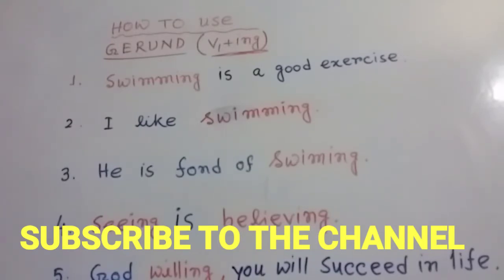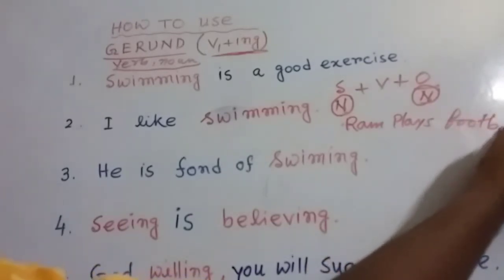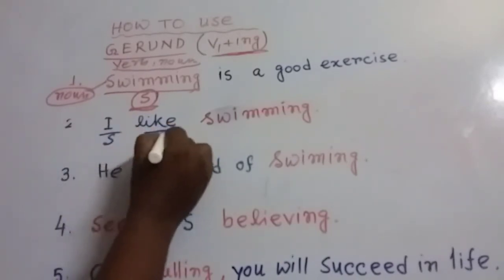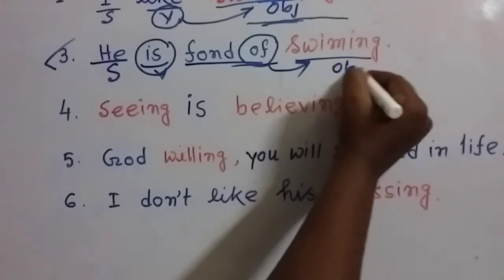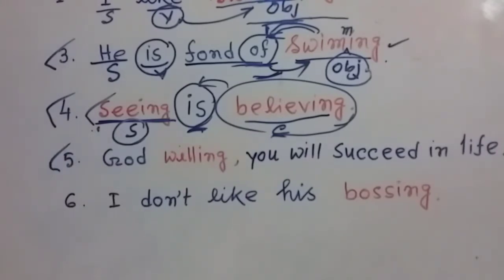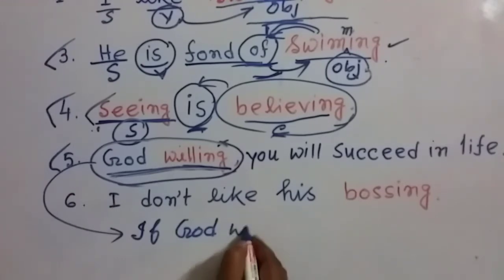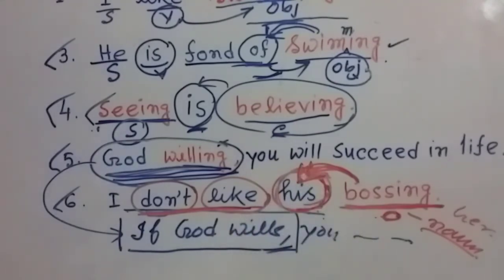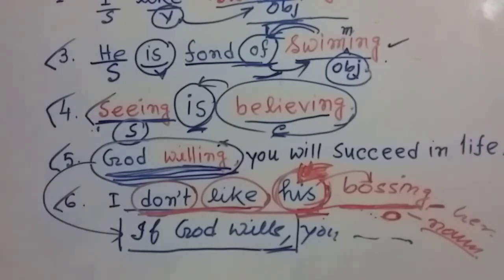Gerund II Usage Of Gerund ll How to use gerund in english ll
Friends, on this podcast I have tried to discuss the usage of gerund in English sentences.  If watch the video seriously I think there'll be no such problems regarding the topic.  Thank you very much for sharing and watching this podcast.

In this video,  you will be able to know:
1. Gerund
2. Usage of gerund
3. How to learn English grammar
4. How  to use gerund in english sentences
5. Gerund non FINITE
6. How to be an English speaker
7. How to learn English speaking smoothly
8. Grammar
9. English
10. English grammar
# gerund  # usageofgerund # nonfinite